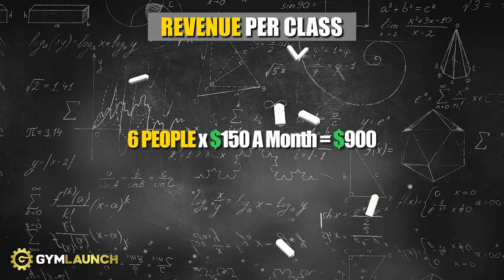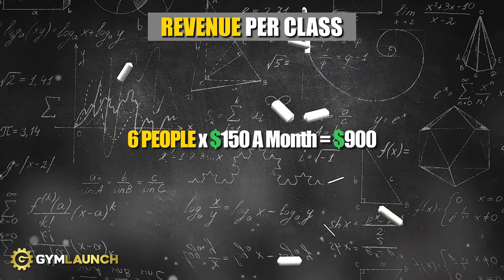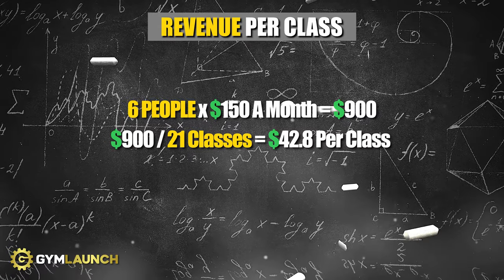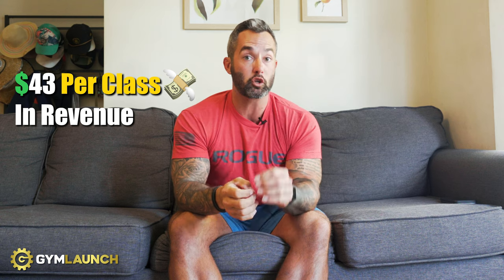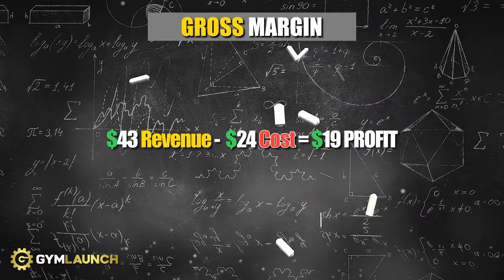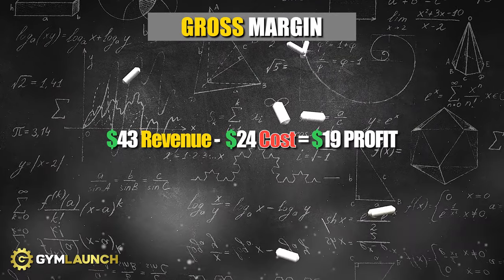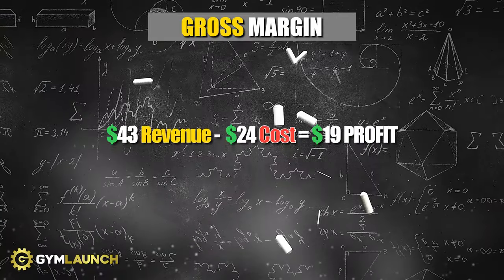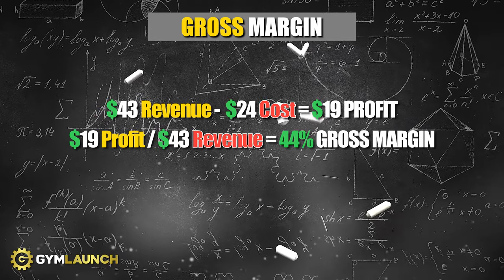Are Your GYM CLASSES Actually PROFITABLE? Use THIS FORMULA To Find Out!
Want to find out if your gym classes are actually profitable? If so, the formula that we're going to go over in this video will definitely help you. It does require some in depth math though, so it may take you a couple of times to get it right, but it's so worth it. Once you get it right, you'll able to see which classes don't make you much profit and cut those off. Enjoy!